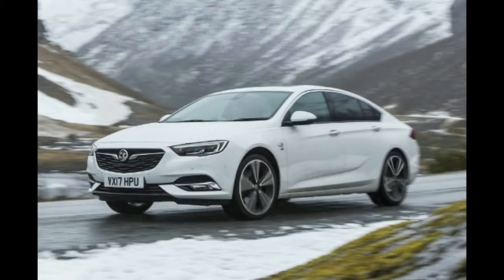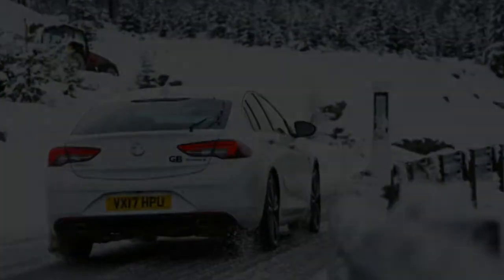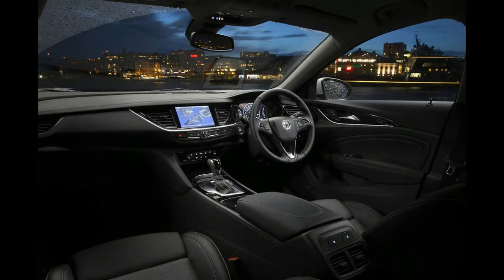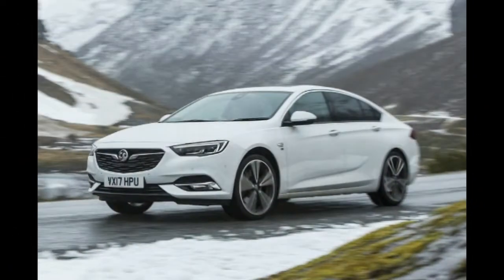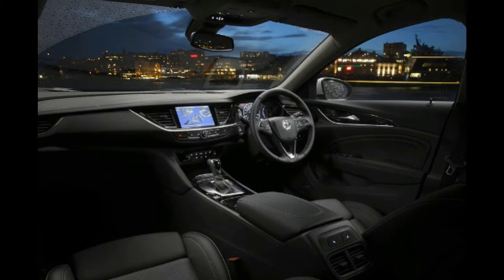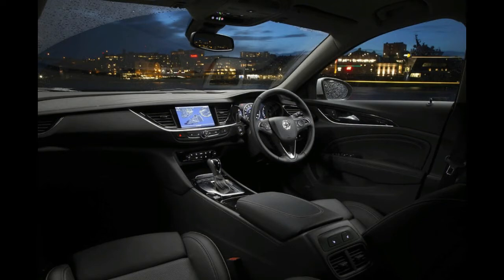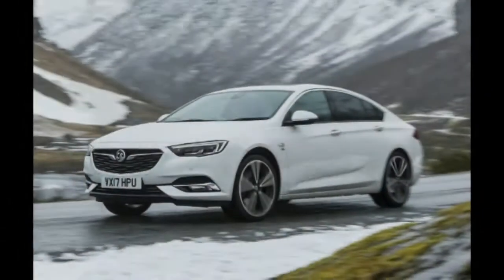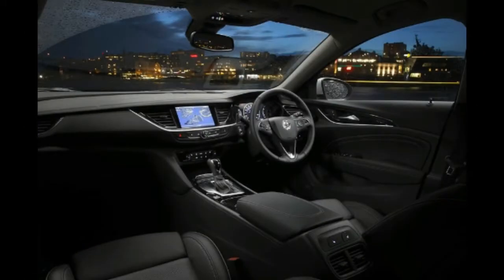Vauxhall Insignia Grand Sport 2 0 Turbo 4x4 2017 review